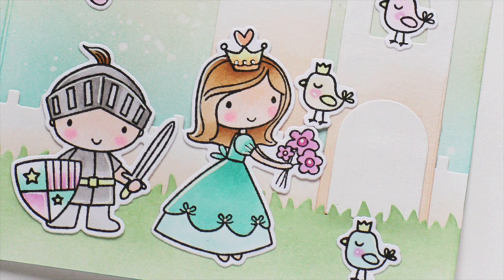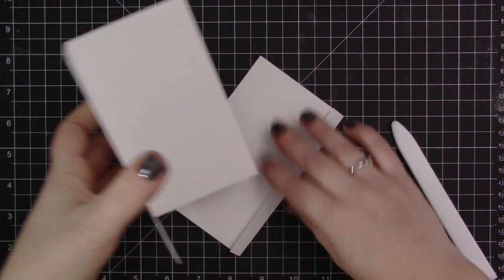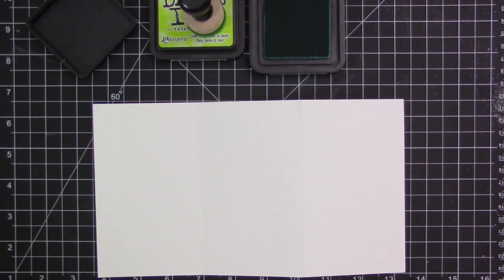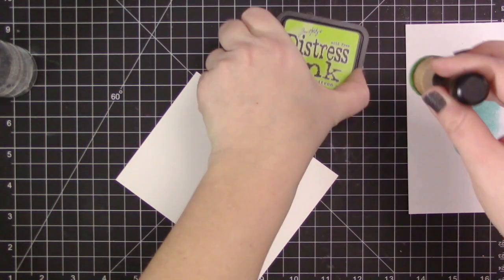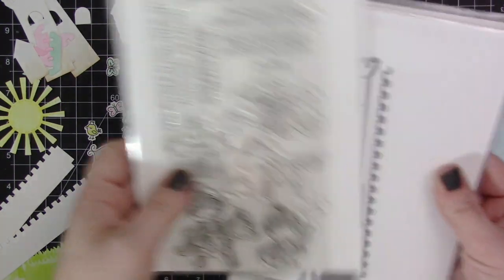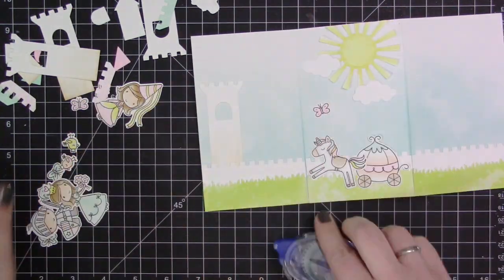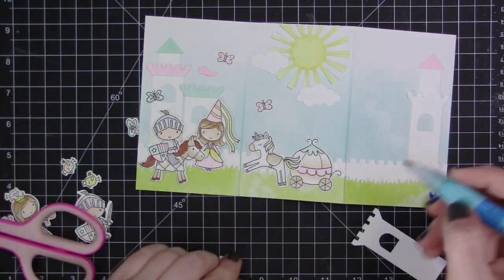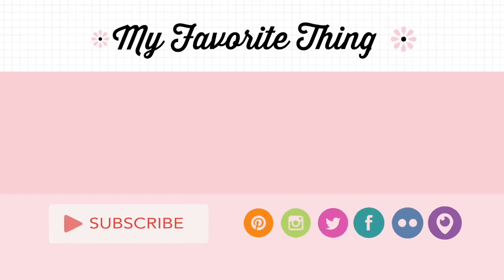January 2017 Release Class - Tri-Fold Fairytale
Follow along as Stephanie re-creates a project created by design team member Melania, using products from the new January 2017 release.